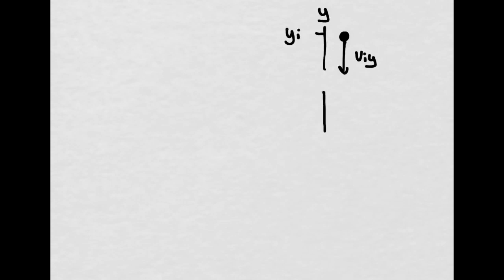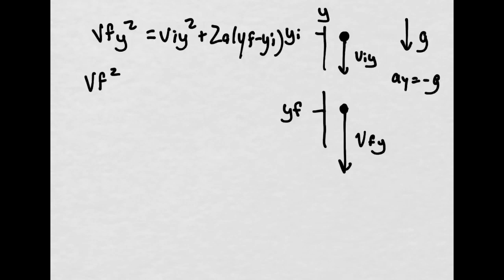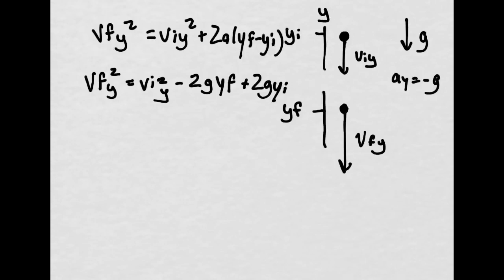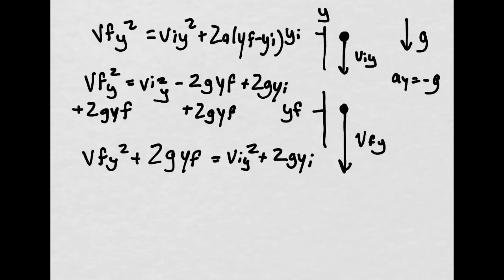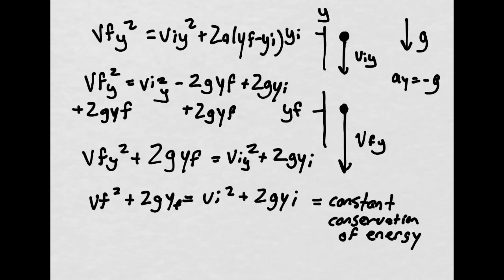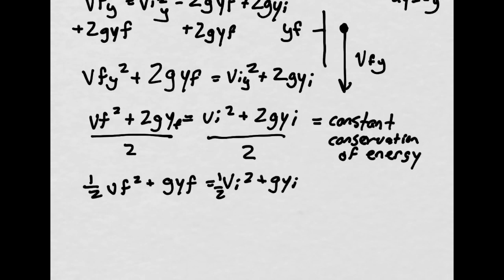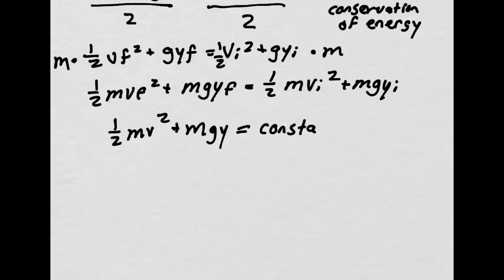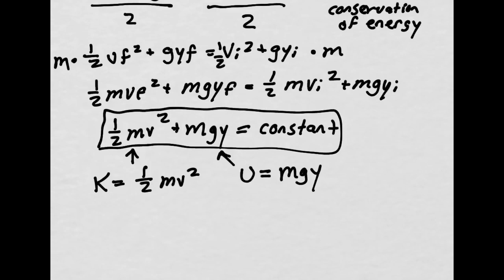PHY103 Intro to Energy - Free Fall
PHY103 Lincoln University Physics 1 Algebra-Based 03.31.20 Spring 2020